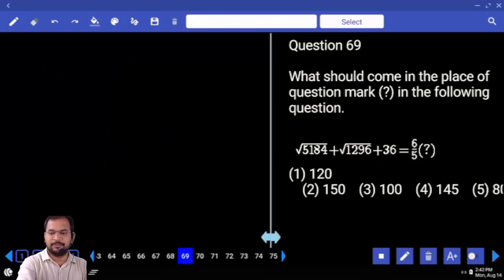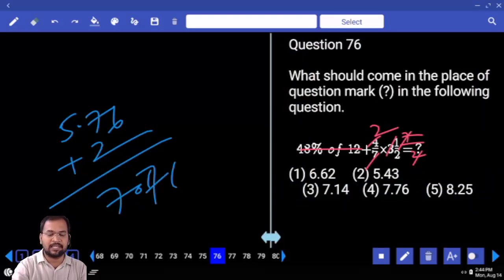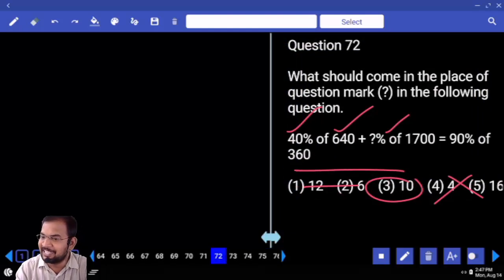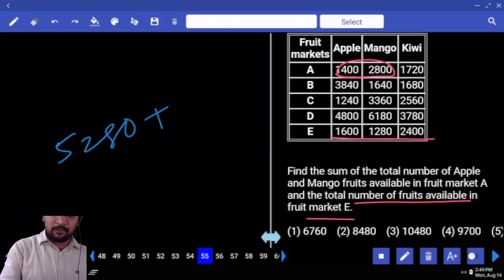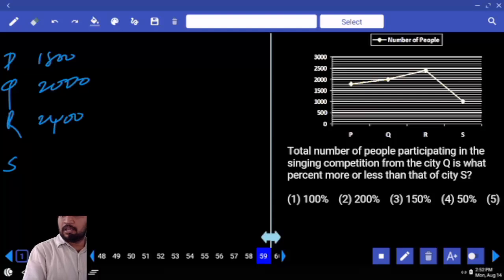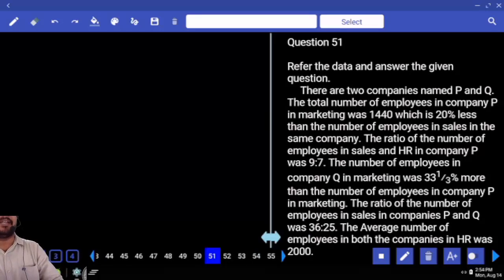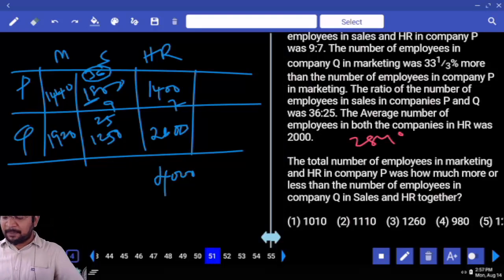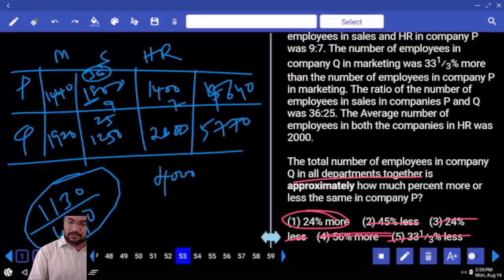IBPS RRB CLERK PRELIMS MOCK TEST NO-113 | ARITHMETIC PRACTICE SET WITH IMPORTANT QUESTIONS